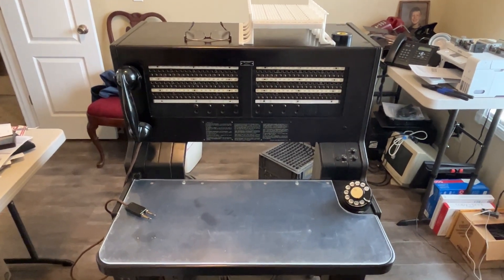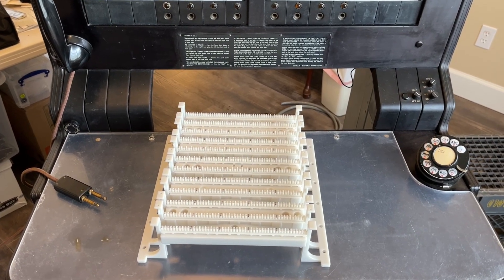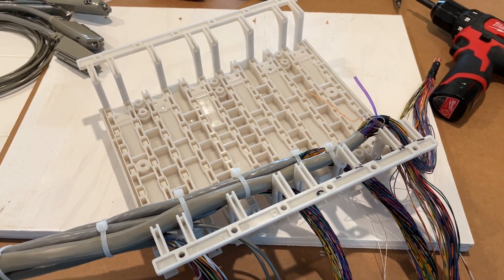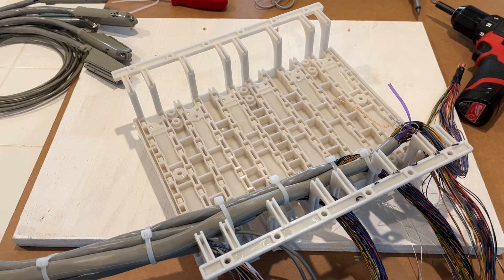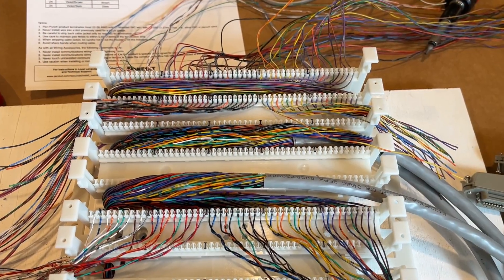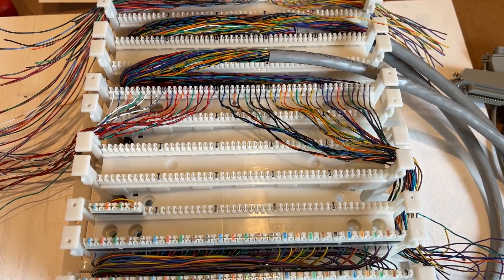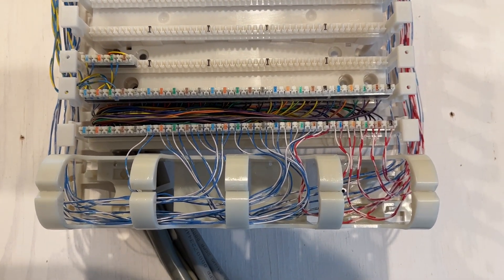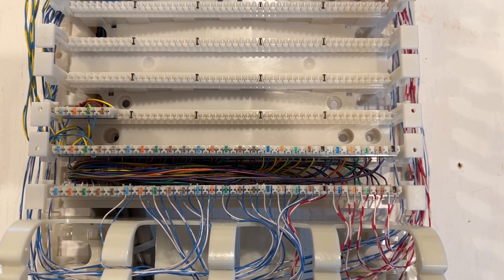Western electric 555 switchboard cabling.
Short video of wiring up a W E 555 PBX switchboard. This is part 1. Part 2 to follow.